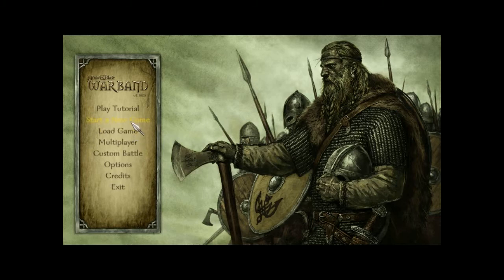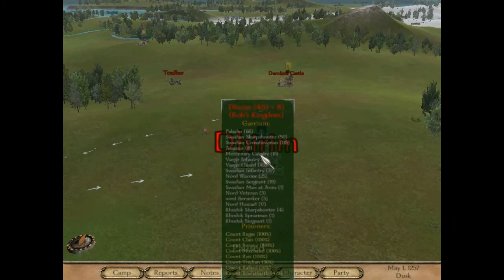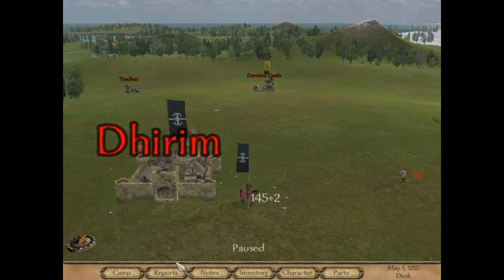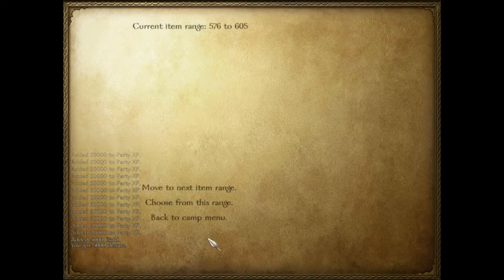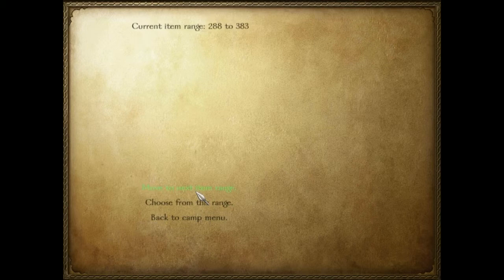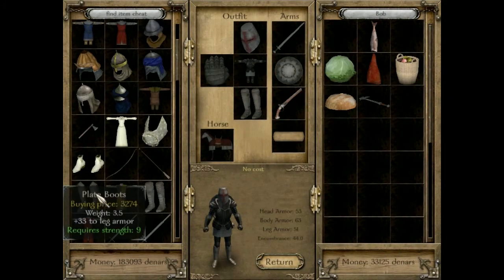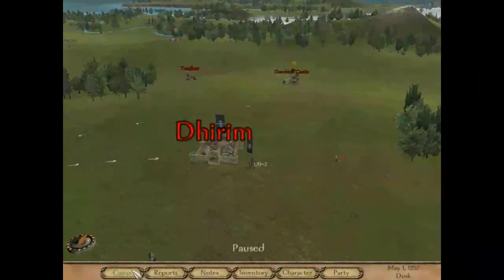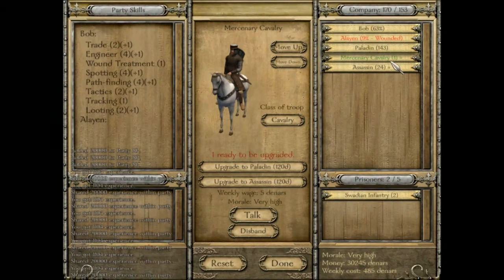Mount and Blade Warband with Super Cheat Mod Part 2 Magic Fix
Almost...

Tags : lets play let's walkthrough playthrough through walk pt. pt part episode live commentary gameplay super cheat mod sandbox god mode black knight armor Mount&Blade(VideoGame) mod Mount and Blade Warband Mod  game gaming strategy simulation  and expanded army battle video game new weapons weapon more added adds guns gun units weapons armor troop tree games ep ep. magic supercheatmod